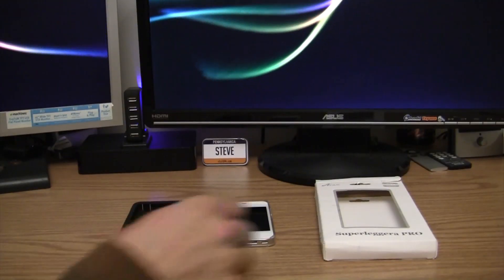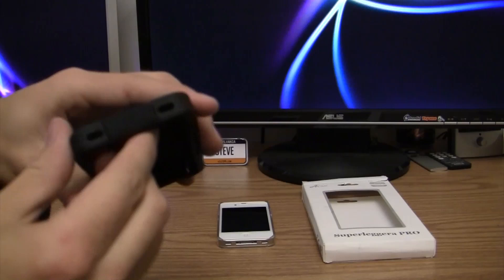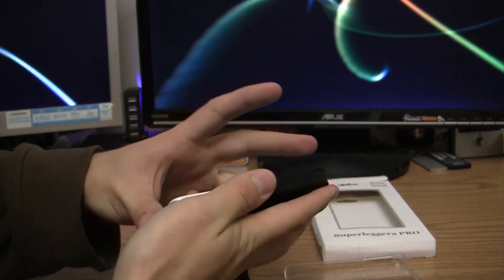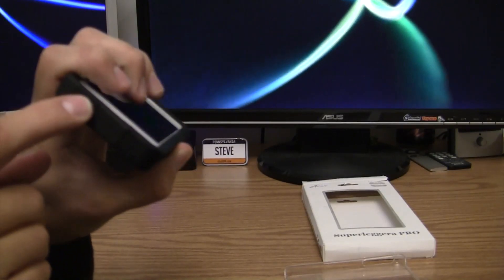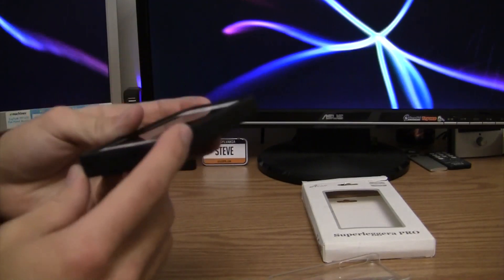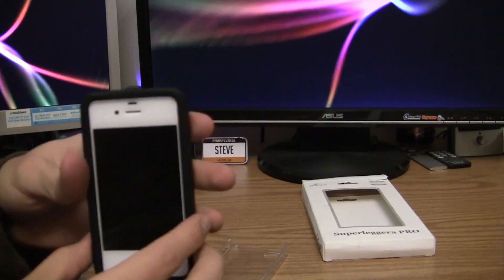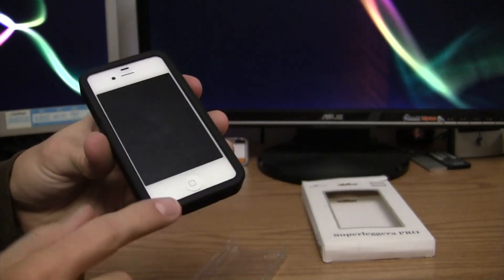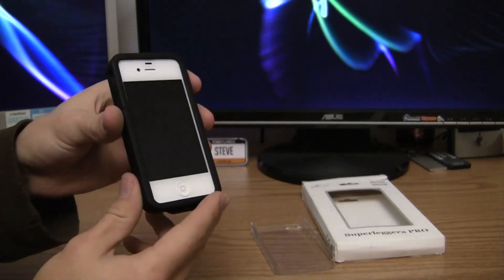Review: ACase iPhone 4/4S Case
Here's a link to the case itself:

Check me out on Twitter: @cpukid